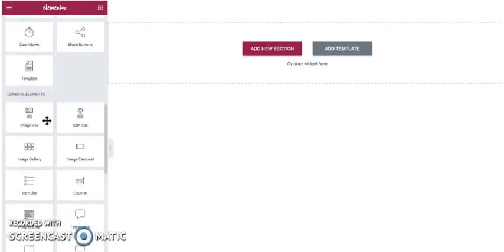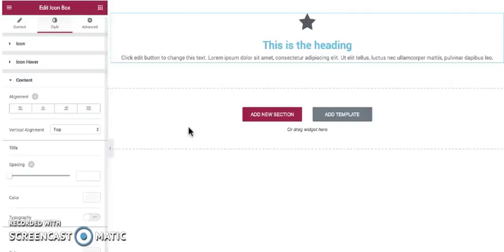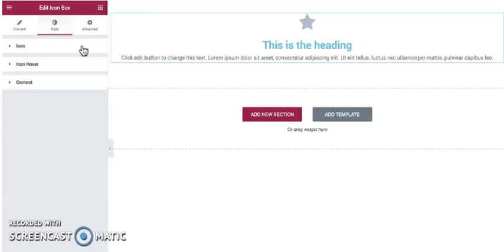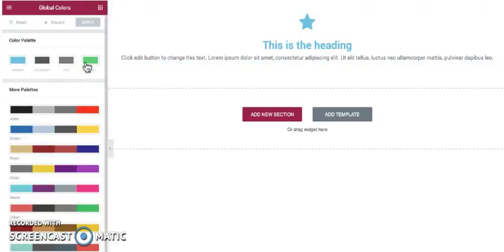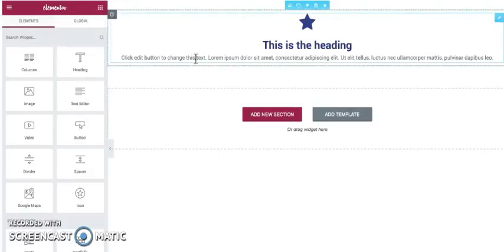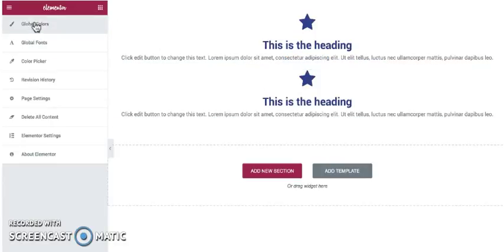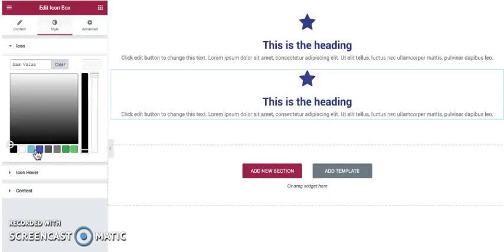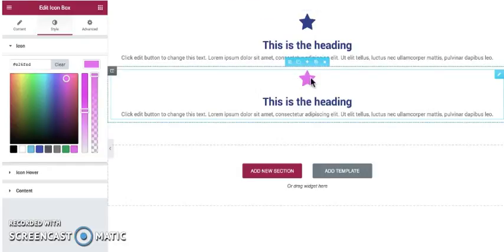E Color feat Deep Dive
Global settings, site prep time saver load color pallet